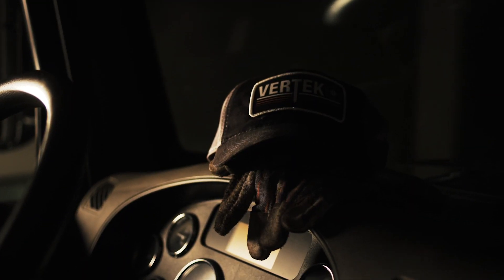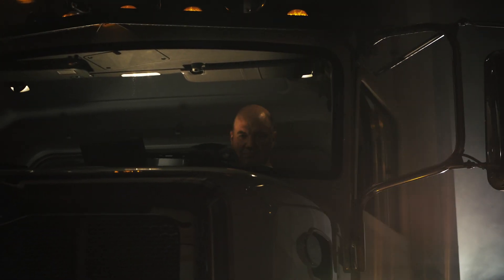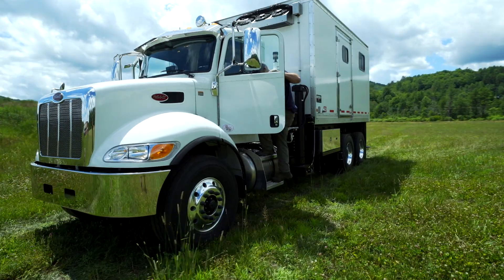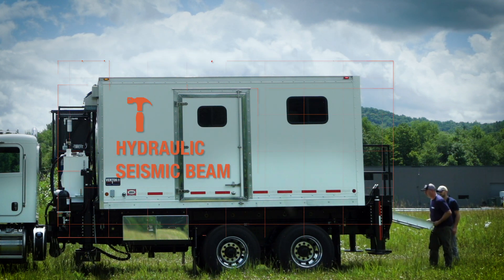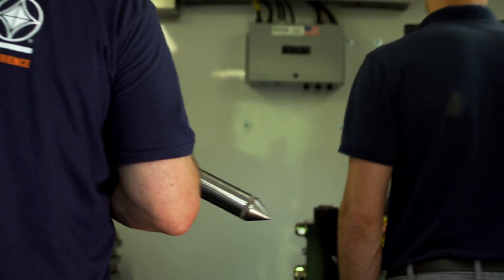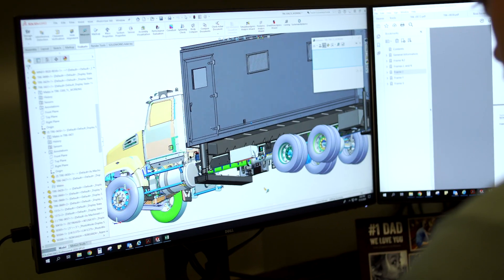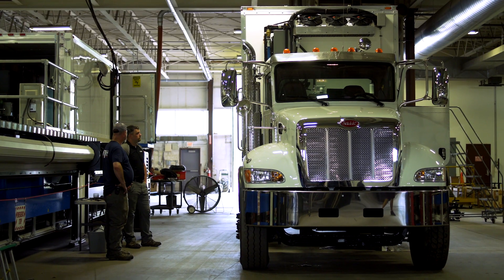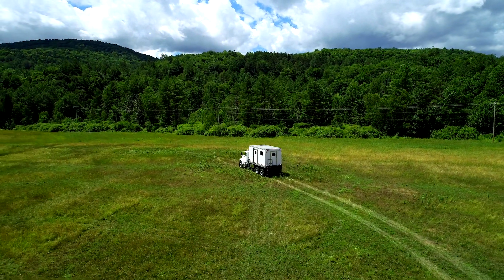Vertek heavyweight Cone Penetration Test truck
Vertek's latest cone penetration testing (CPT) truck is the most efficient way to collect CPT data. With a powerful seismic beam, easy to use controls, and climate-controlled cabin, this heavyweight CPT truck can take your site investigation business to the next level.